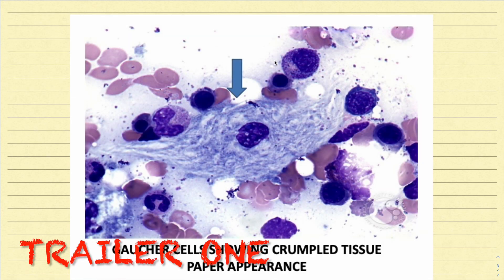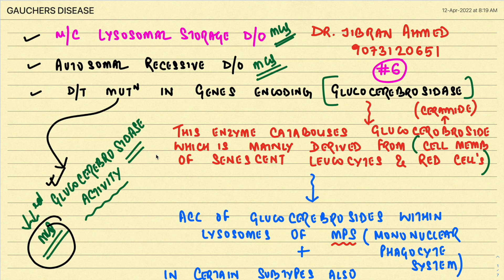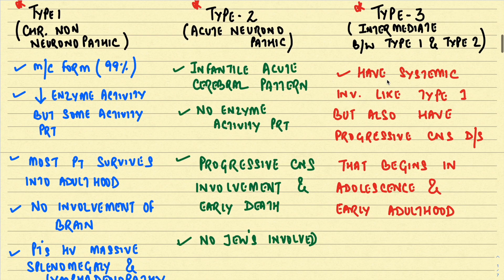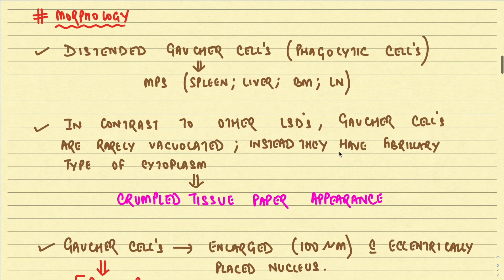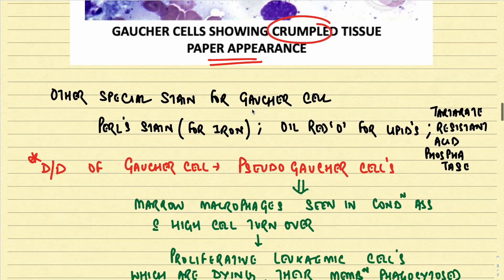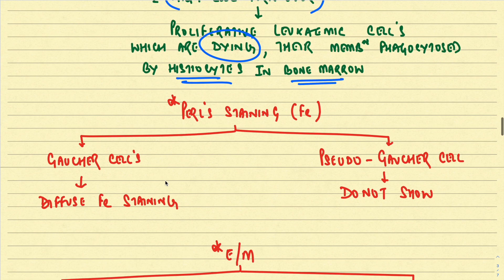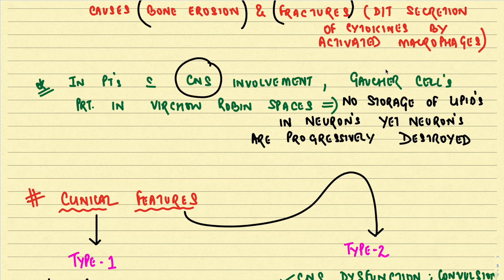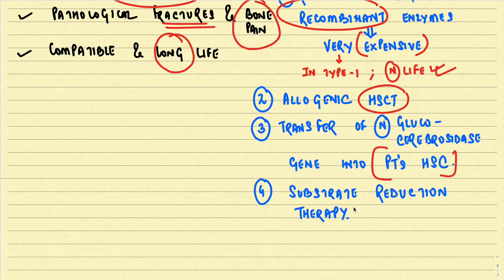GAUCHER DISEASE II HIGH YIELD TOPIC 6 II PATHOLOGY LECTURES II ROBBINS 10TH E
00:00 INTRO
00:11 TRAILER ONE
00:49 BASICS OF GAUCHERS DISEASE
03:26 CLASSIFICATION OF GAUCHERS DS
05:35 MORPHOLOGY
08:25 GAUCHER VS PSEUDOGAUCHER CELLS
10:58 CLINICAL FEATURES
13:56 THE END